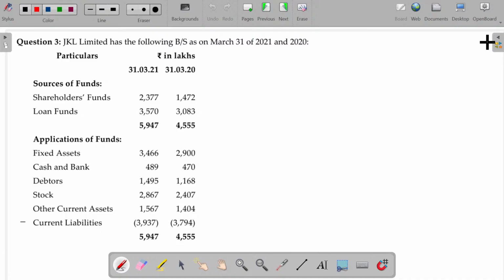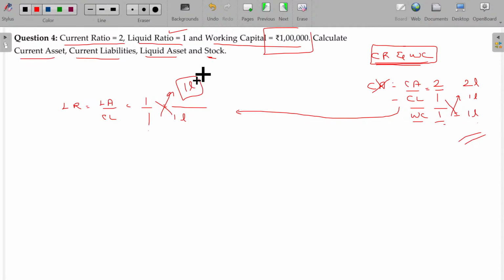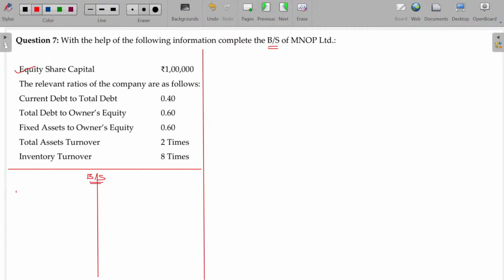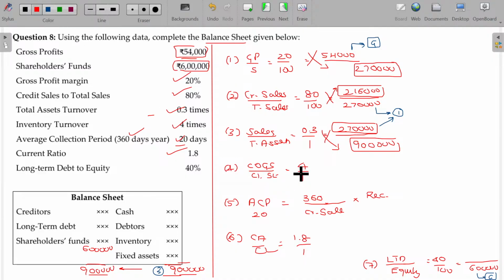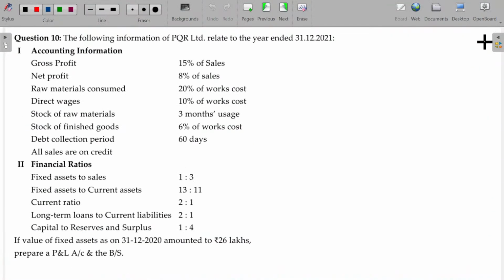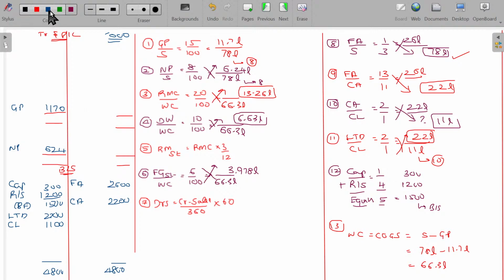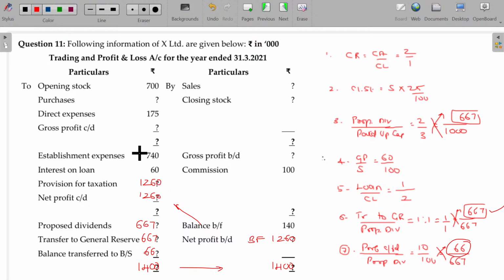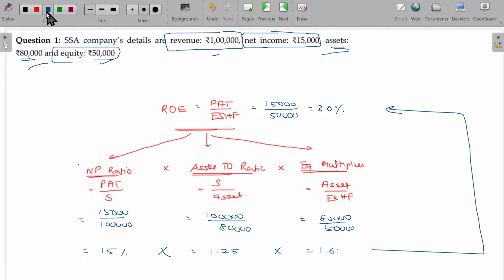ND25 Financial Management 17 Ratio Analysis